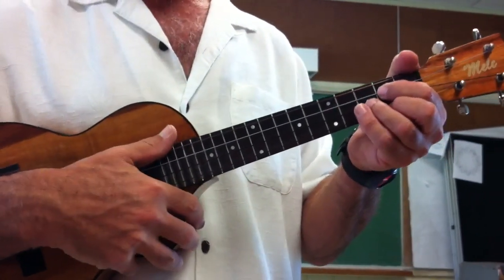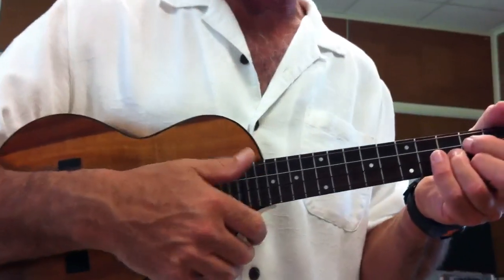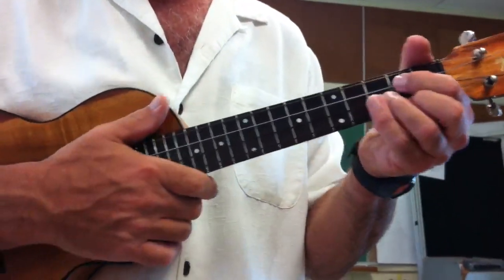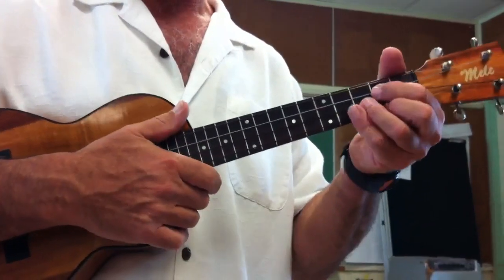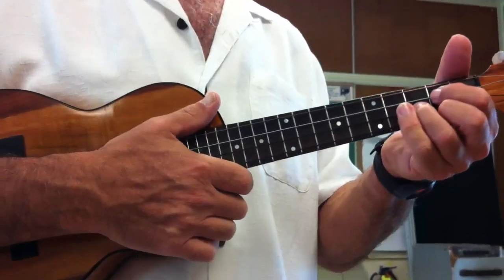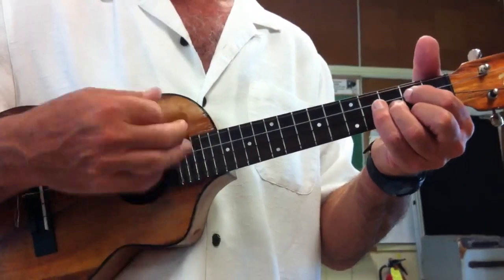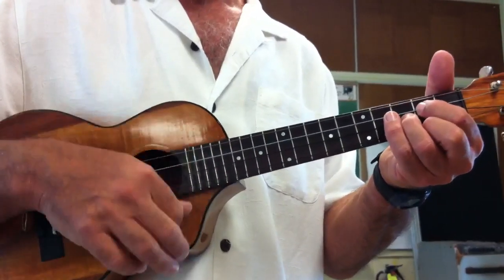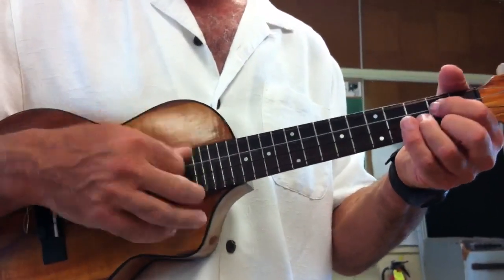Red red wine ukulele